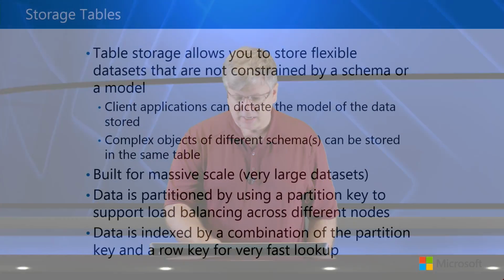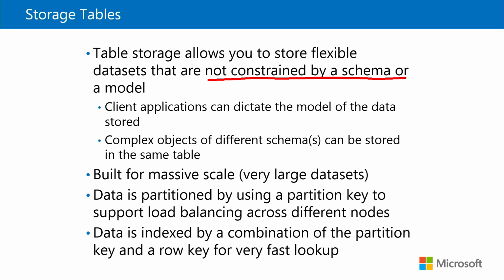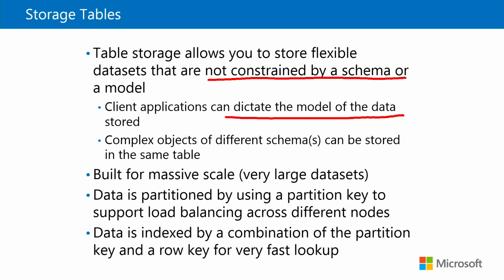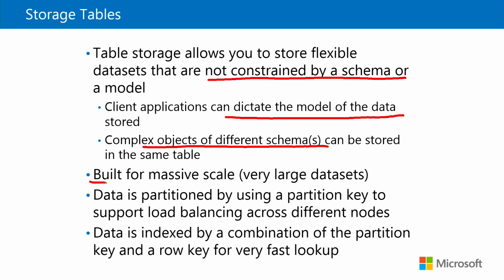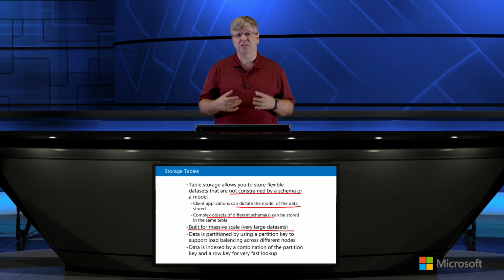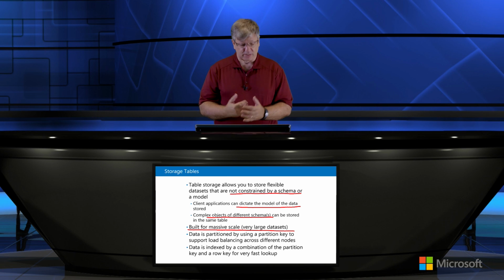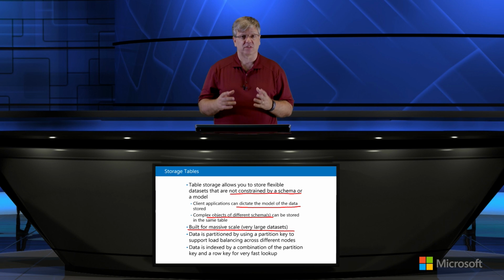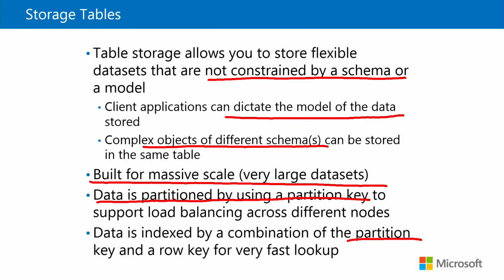M20532 CM06L02T11S01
Description